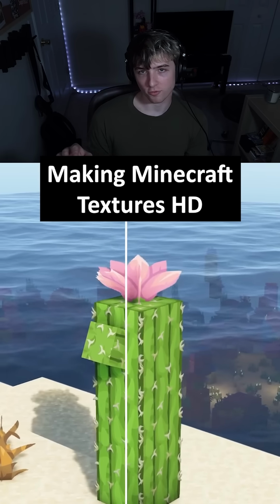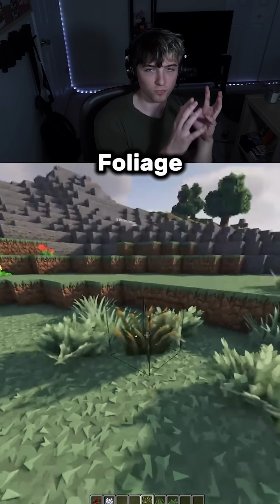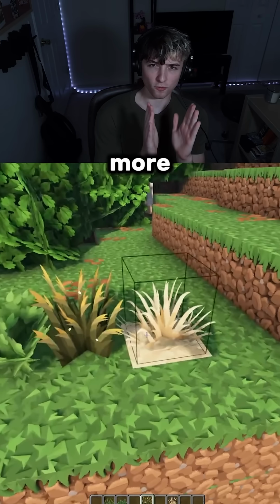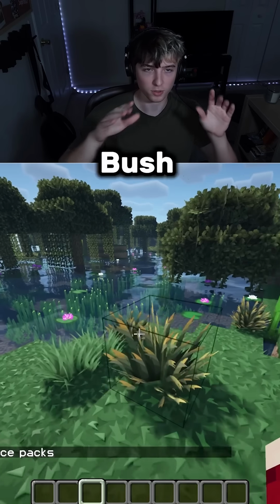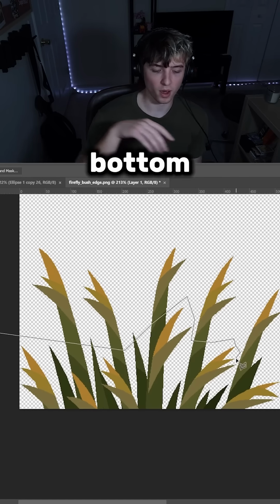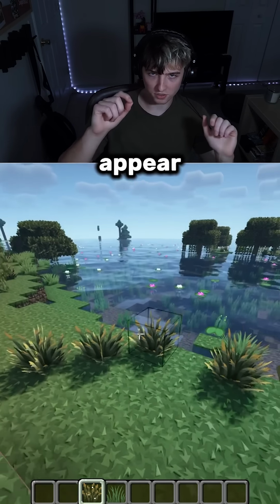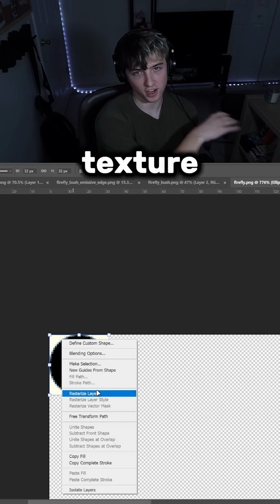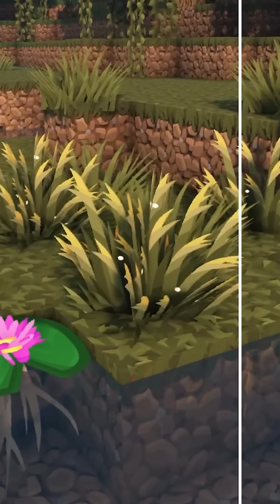HD Firefly bush